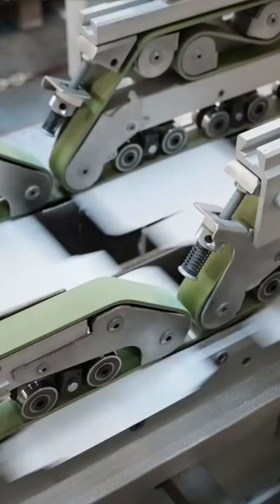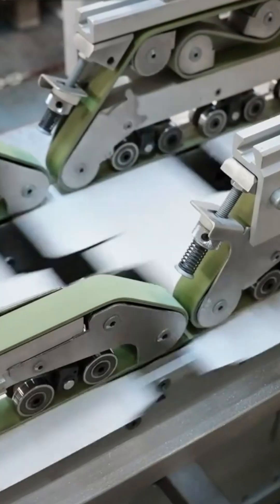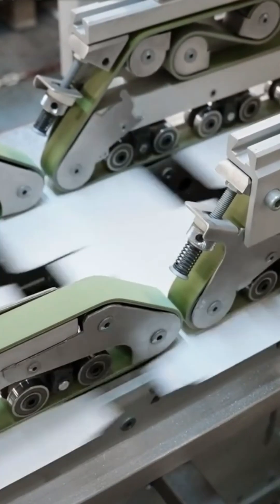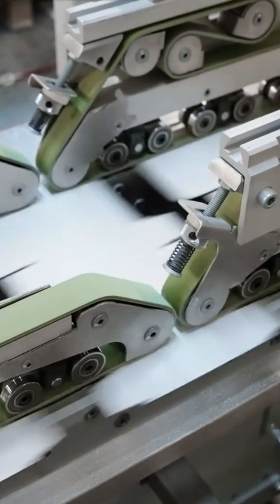Revolutionary Nanography: Microscopic and Economic Printing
INTRODUCTİON

Nanography emerges as a groundbreaking technology in the printing industry. This innovative method, which makes it possible to obtain high-quality and fast prints using ink droplets on the nanometer scale, offers significant advantages compared to traditional printing techniques. With sharper and vibrant colors, less ink usage and environmentally friendly production processes, nanography is shaping the future of the printing industry.

DEVELOPMENT

Nanography works by using ink particles the size of nanometers. This process consists of three basic stages:

Inkjet: High-speed inkjet heads deposit nano-pigment inks onto a special cover.

Drying: The ink on the cover dries instantly.

Transfer: The dried ink is transferred to the printing material using high pressure rollers.
This unique process allows nanography to offer many advantages over traditional printing methods.

Nanography and Traditional Printing Methods

Nanography offers significant advantages compared to traditional printing methods:

Higher print quality

 Less ink usage

Wider color range

Ability to print on a variety of surfaces

 Faster drying time

Lower energy consumption

These advantages make nanography an attractive option for many industrial applications.

Industrial Applications of Nanography

Nanography technology has the potential for use in a variety of industrial fields:

Packaging

Publishing

Commercial printing

Direct mail

Flexible packaging

Nanography, which is especially preferred in sectors that require high-quality and customized printing, has the potential to revolutionize industrial printing processes.

Future of Nanography and Expected Developments Nanography technology is expected to develop and become more widespread in the future. Predicted developments include:

Faster printing processes

Wider color gamut

Greater material compatibility

3D printing applications

Smart packaging solutions

These developments will further strengthen the position of nanography in the printing industry and pave the way for new application areas.
Nanography offers a more environmentally friendly alternative to traditional printing methods: Less ink use Lower energy consumption Reduction of waste Elimination of harmful substances These features make nanography an attractive option for businesses looking for sustainable production processes.

RESULT

Nanography stands out as a revolutionary technology in the printing industry. It offers a strong alternative to traditional printing methods with its high quality, efficiency and environmentally friendly features. With its potential in industrial applications, open structure to future developments and sustainability advantages, nanography will continue to shape the future of the printing world. With the widespread use of technology and decreasing costs, nanography is expected to play a dominant role in the printing industry in the coming years.